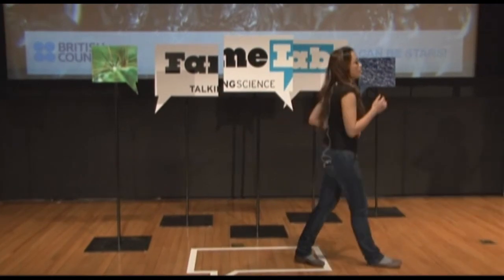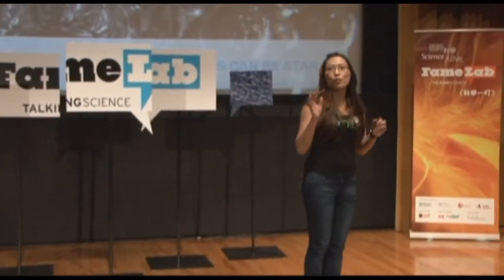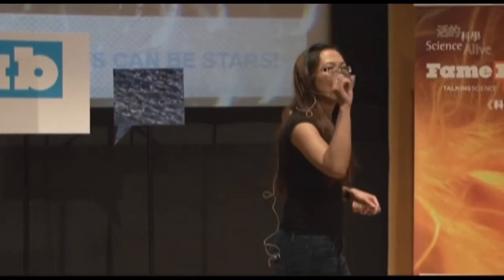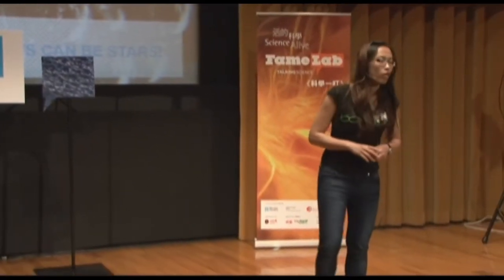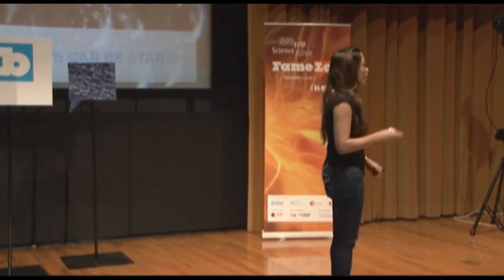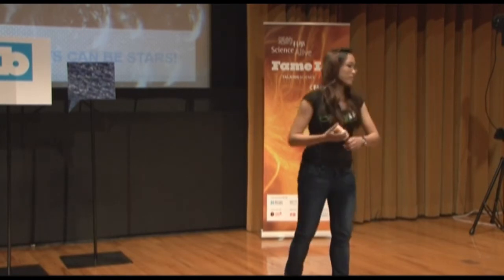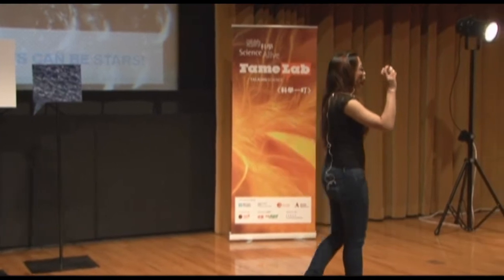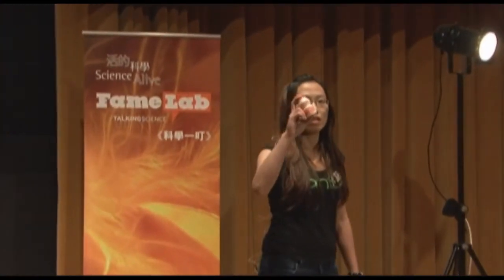FameLab Finalist - "Data storage in bacteria" by Anita Ho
《科學一叮》香港區比賽已選出最後十強, 請投票選出你心目中的冠軍人馬!
參與投票的選民，將有機會贏得《科學一叮》香港區比賽大會T-恤。

Take part in this new science competition by watching and voting for your favourite finalist You can win a fantastic FameLab Hong Kong T-shirt, just by voting.